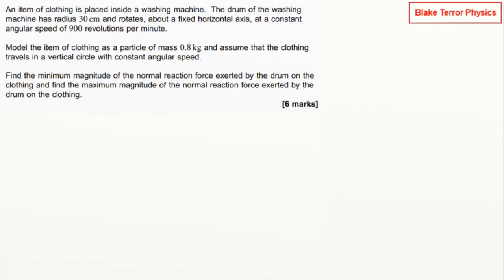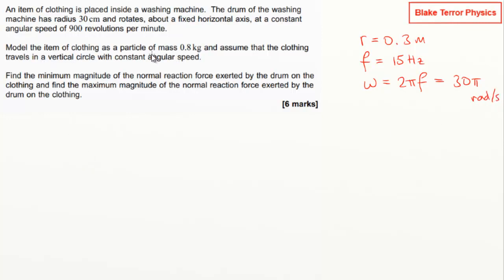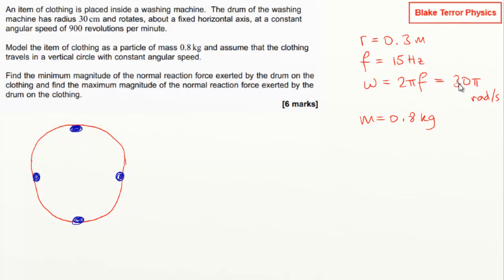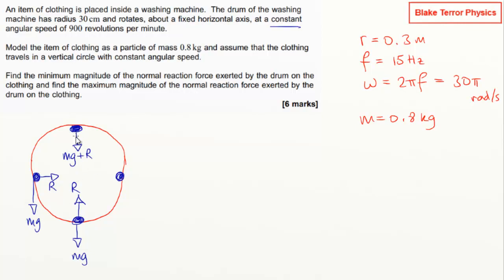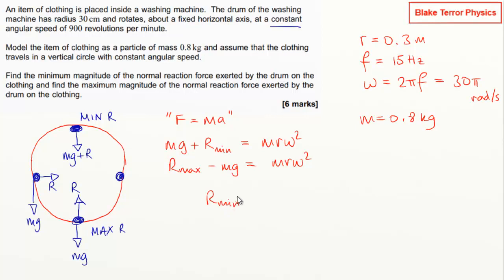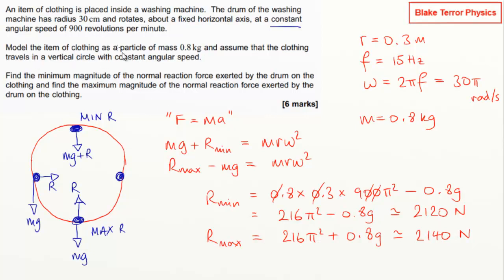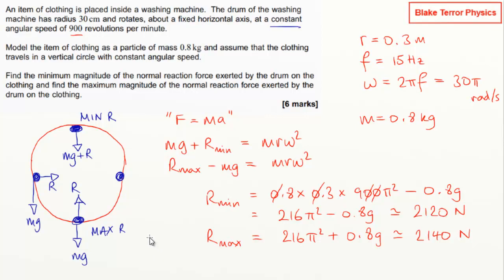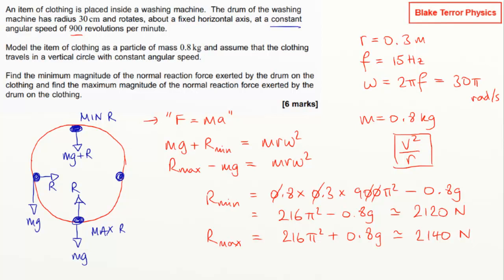Circular Motion - Washing Machine Question